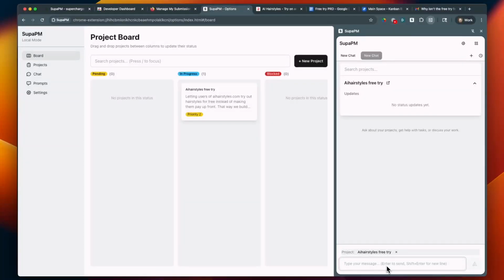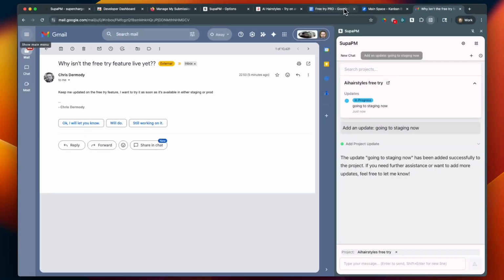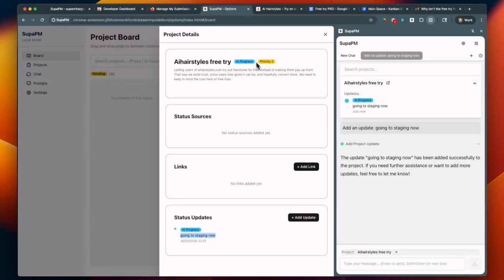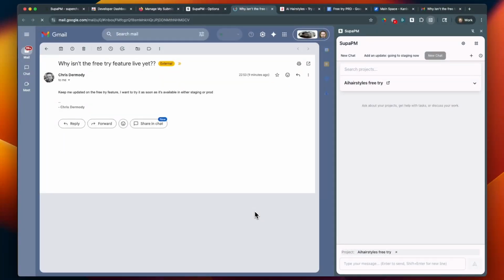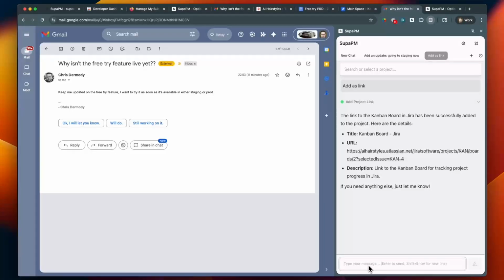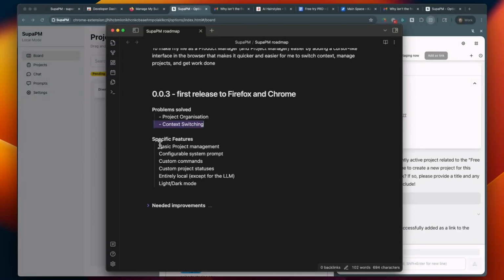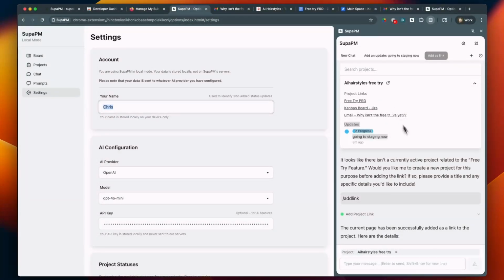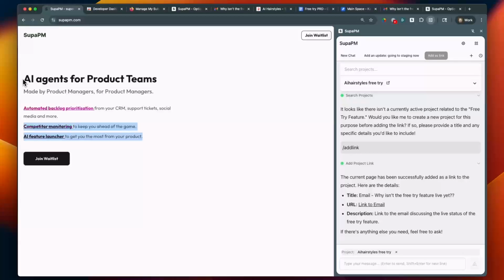Supapm v0.0.3 - Cursor for Product Managers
Since my last video about SupaPM I've changed the approach a little.
I realised that starting with a web application was not ideal. The workflow I want is a sidepanel flow like I've grown to love in Cursor for development, so I've switched to a browser extension/add-on. This has a few advantages
1. It can be local-first - all data is kept in the browser (except for the LLM calls of course). This means (I hope) that there's a lower barrier to trying it out for product professionals
2. It doesn't need heavy integrations from the get-go. It can just stay open on the side of your screen and you can give it the context of the current page you're looking at as necessary. No need for heavy Gmail/Jira integrations, at least not yet.

So, today's a big day as I've submitted the extension to both Chrome and Firefox for approval 🤞🏼